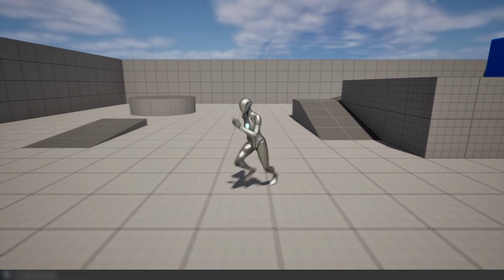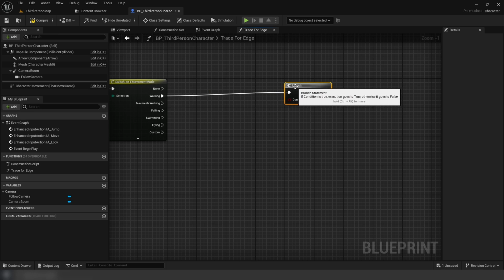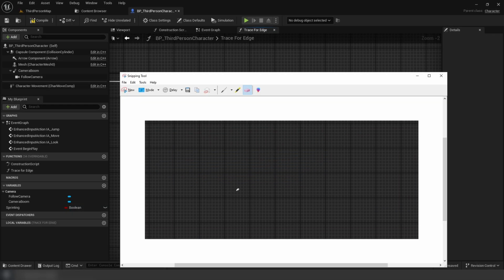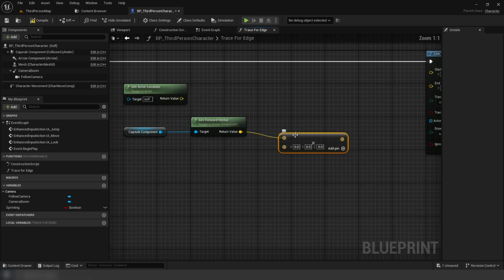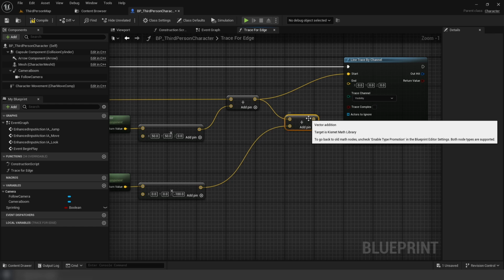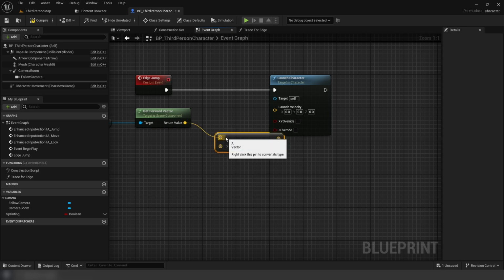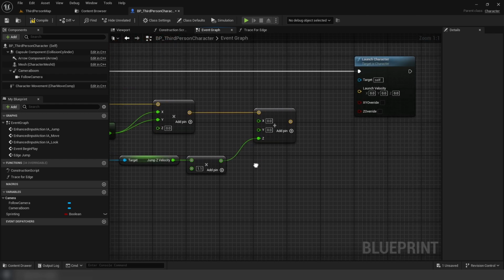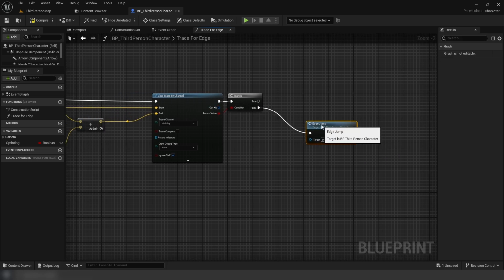How to make an Automatic Edge Jump in Unreal Engine 5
0:00 - Intro